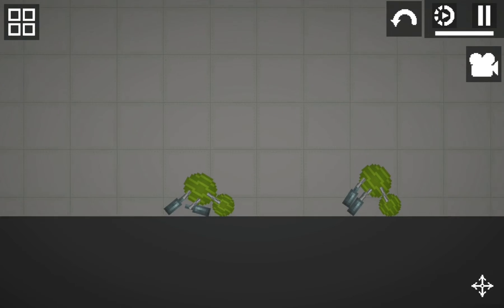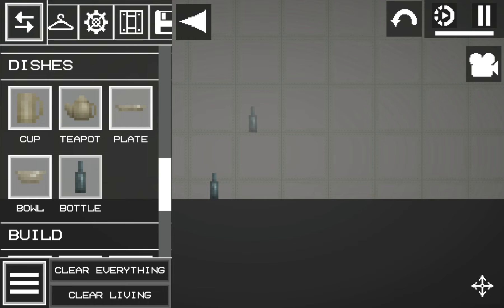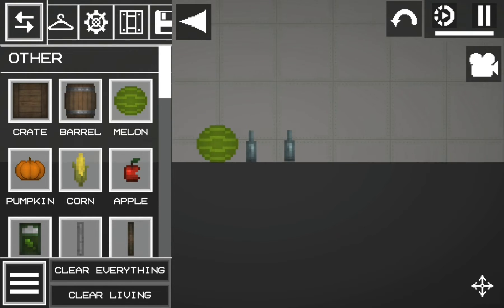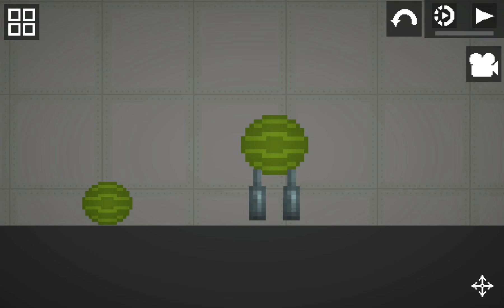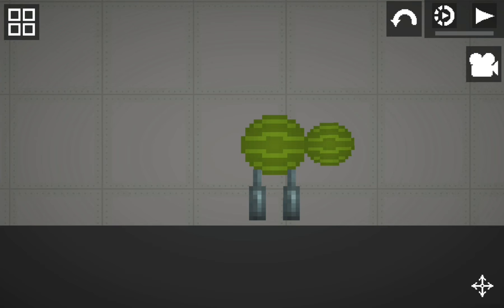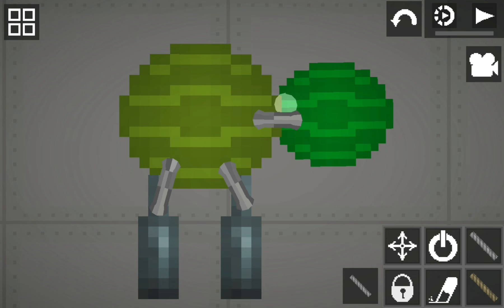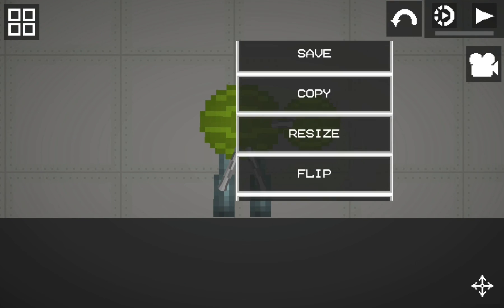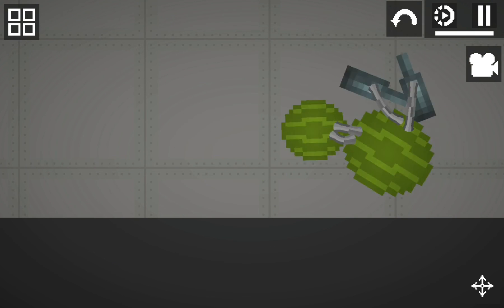How To Make A Turtle | Melon Playground - Tutorial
BTW/By The Way, This Is Not Animal Abuse!

Hope You Enjoy/Enjoyed The Short. Have A Nice Day/Night